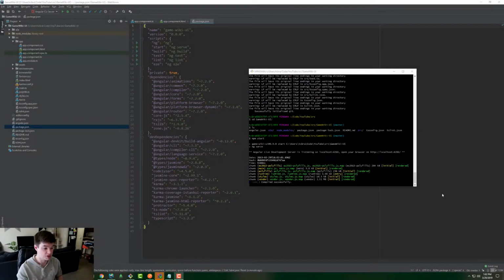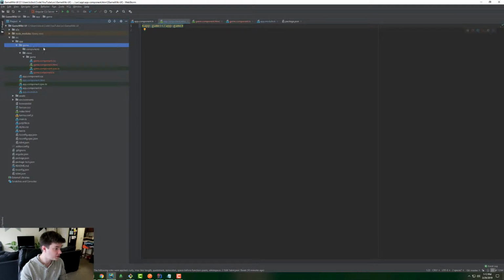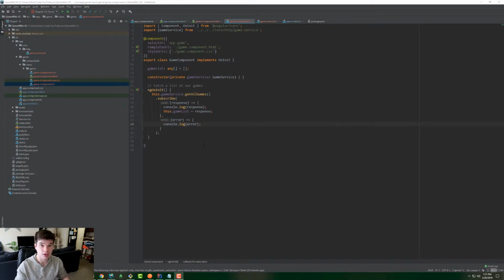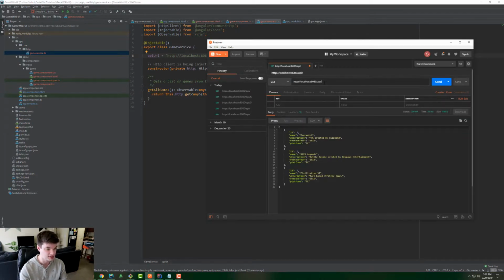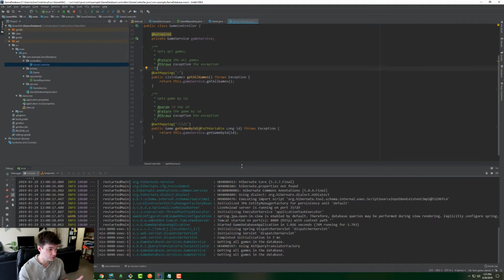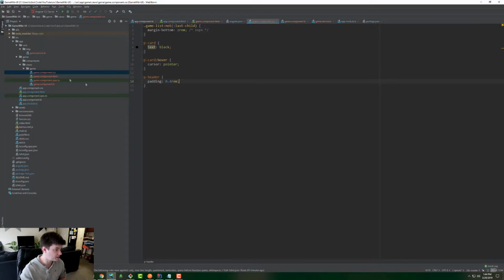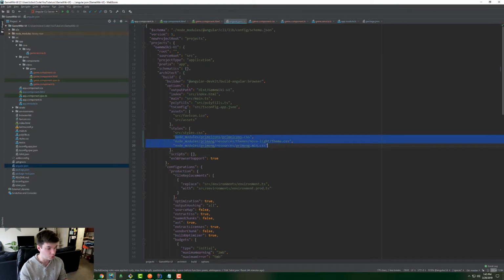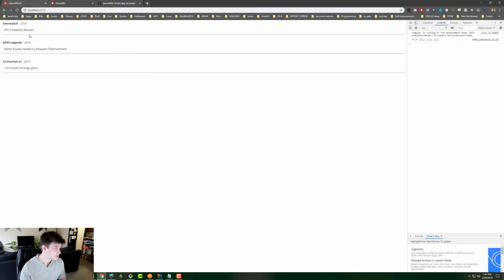Let's Build Our UI: Part I | Angular 7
TimeStamps:
0:30 - Project Overview
1:03 - Creating the Project
1:43 - Navigating to the initial landing page
1:53 - Build first component
2:21 - Game component deep dive
3:09 - Service and TypeScript
4:16 - Service and TypeScript deep dive
5:43 - CORS Error
7:16 - Game Data received
7:29 - Populate the Game page
9:27 - Breaking down the UI
12:30 - Part II